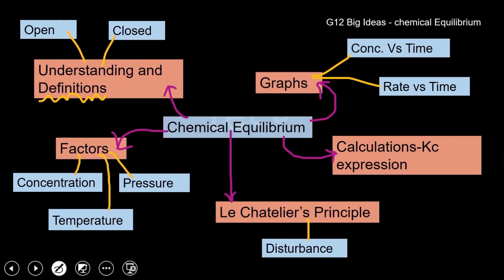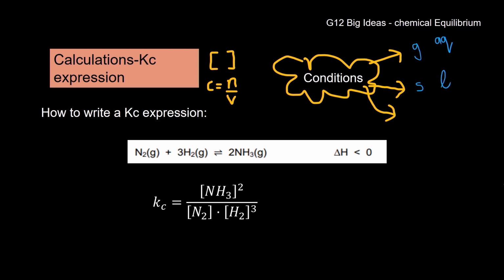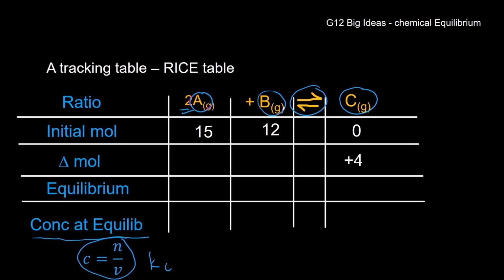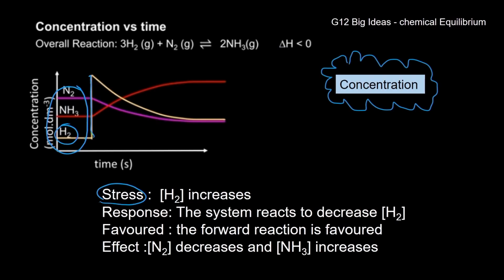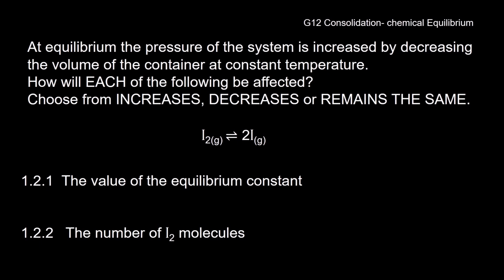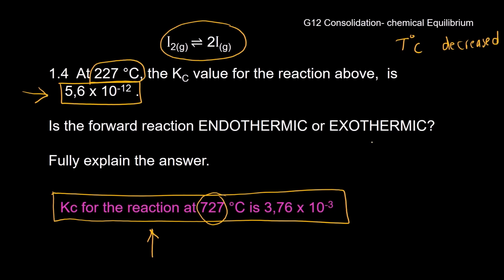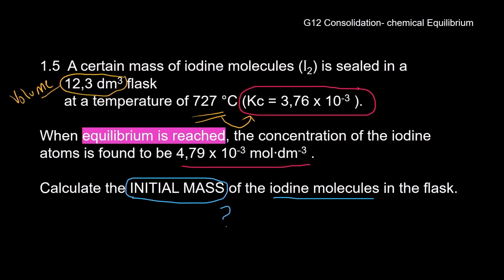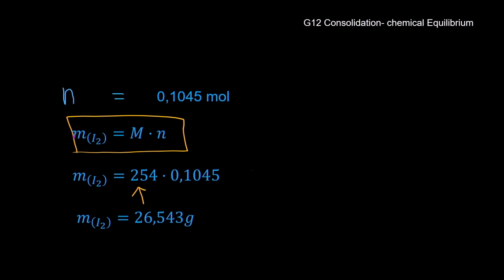Physical Sciences Grade 12 Chemical Equilibrium